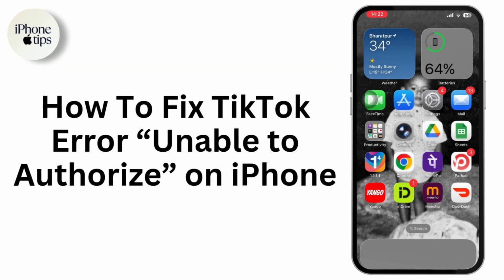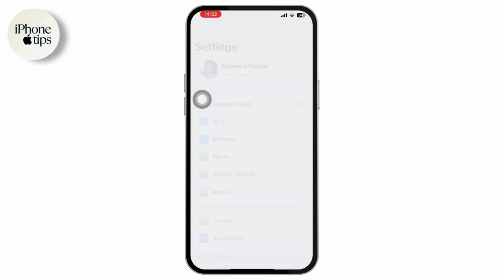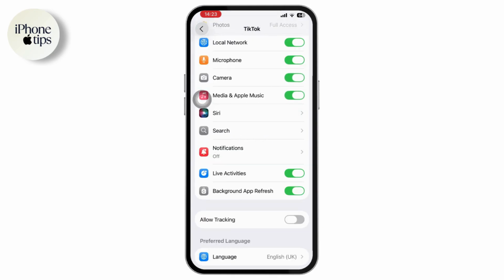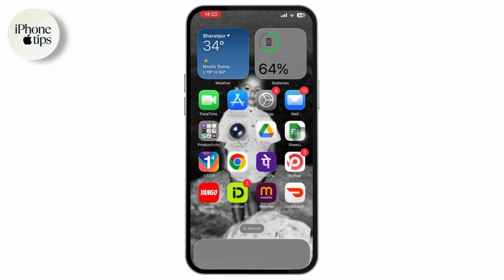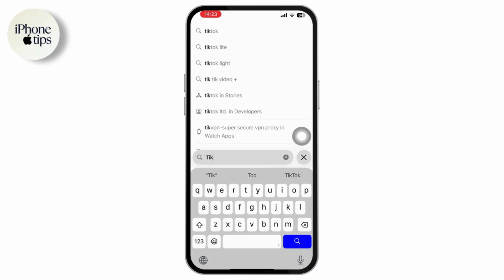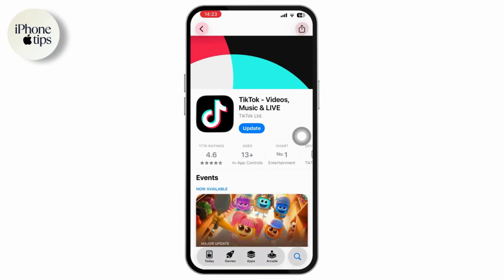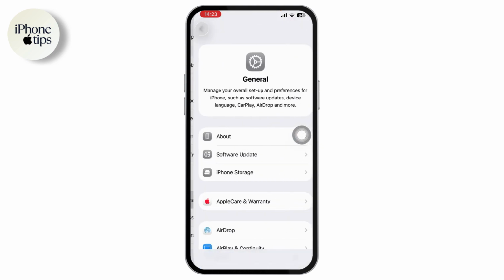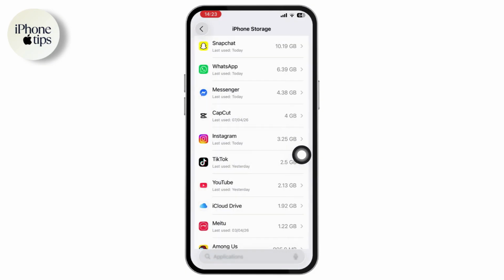How To Fix TikTok Error “Unable to Authorize” on iPhone?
Getting the TikTok unable to authorize error on your iPhone? In this quick tutorial, we walk you through all the working fixes to resolve this issue fast. We cover enabling Live Activities and Background App Refresh in your iPhone settings, updating the TikTok app to the latest version, and offloading and reinstalling TikTok from iPhone storage to do a clean reset. Follow these steps in order and your TikTok authorization error will be fixed in minutes. Works on all iPhone models running the latest iOS.